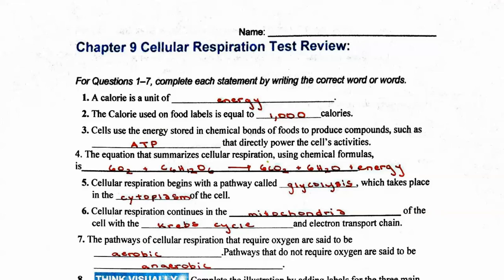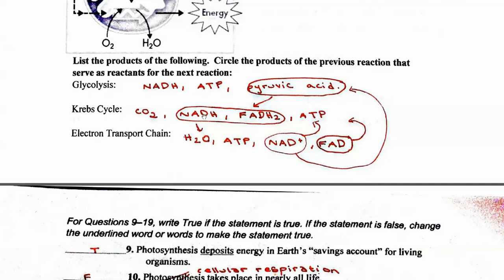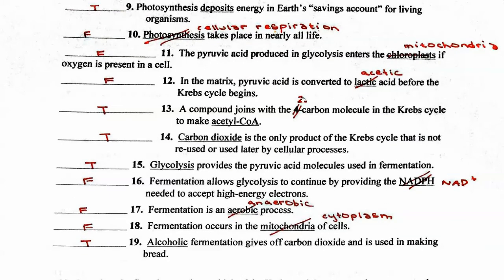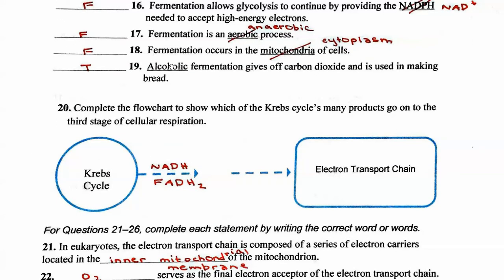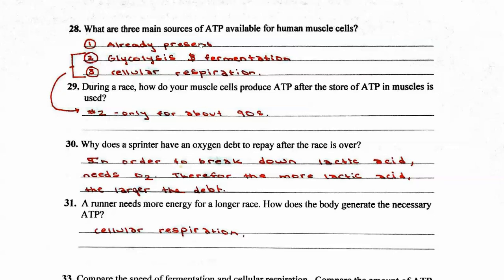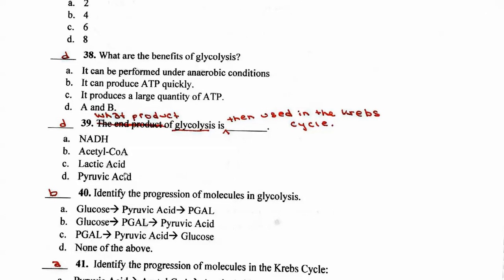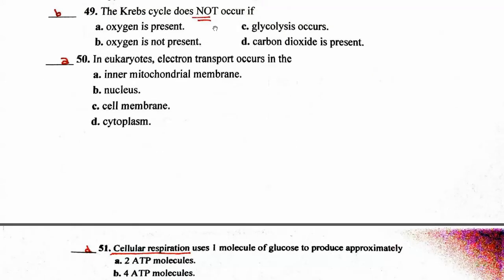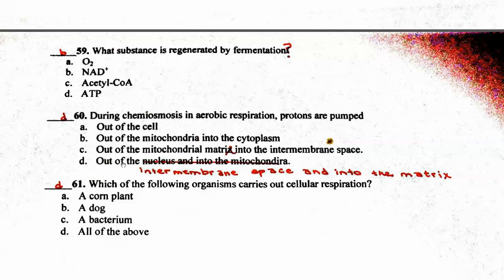Chapter 9 Cellular Respiration Review